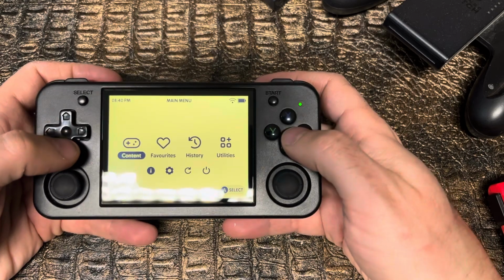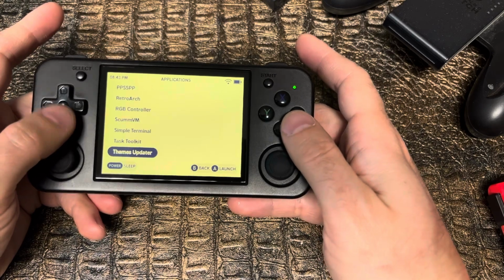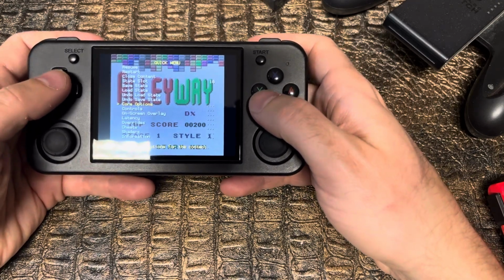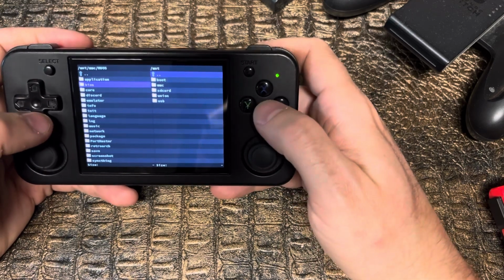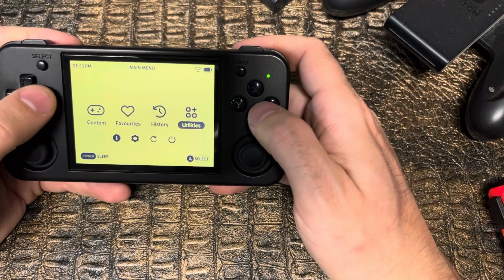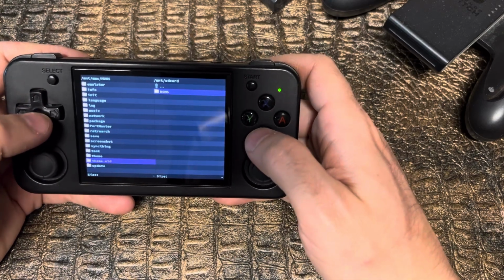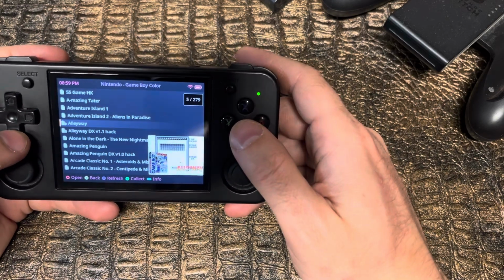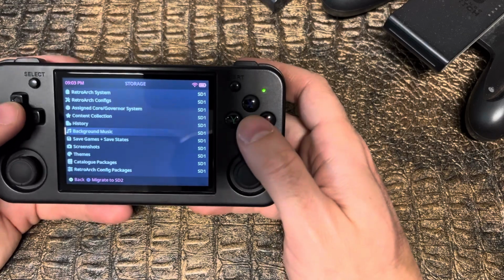MuOS Pixie walkthrough: Tips, tricks, and advanced setup guide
Walkthrough of the hotkeys, configuration screens, locations of advanced setup files, and third party MuOS apps.

It’s pretty much all in here with the exception of RetroArch custom overlays. GBA works well with a grid overlay because otherwise the colors can be oversaturated (because these games were designed for a dimmer / grid-like screen). GB/GBC works well with a frame. You can set overlays for specific cores, or directories, or games.